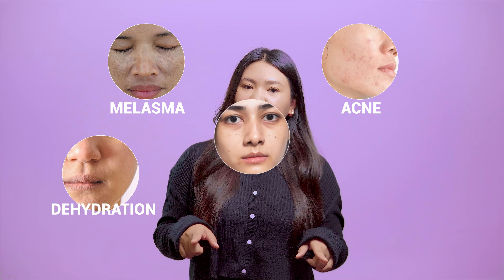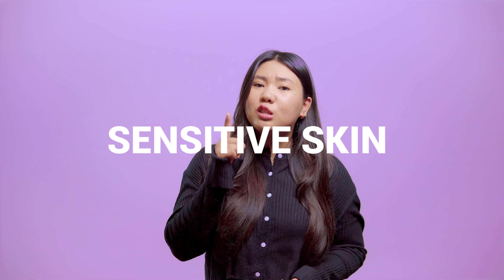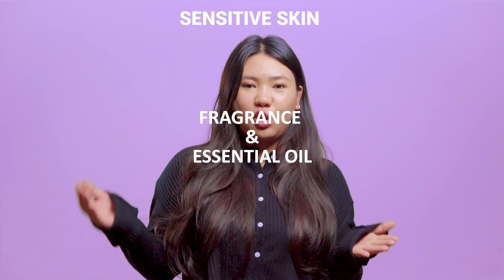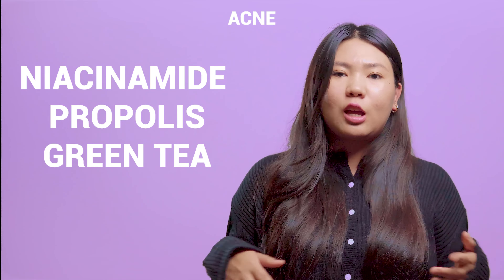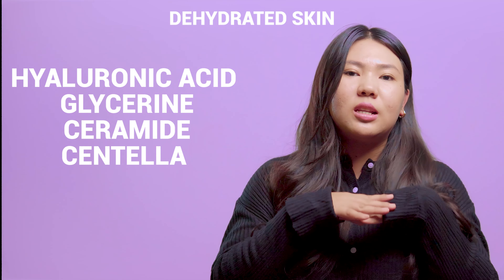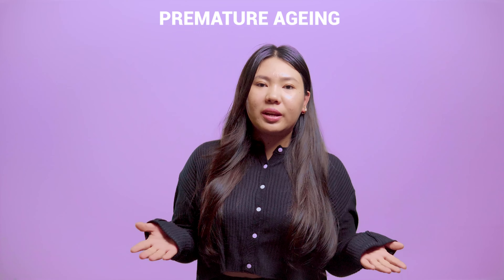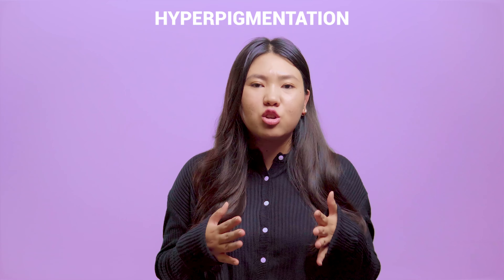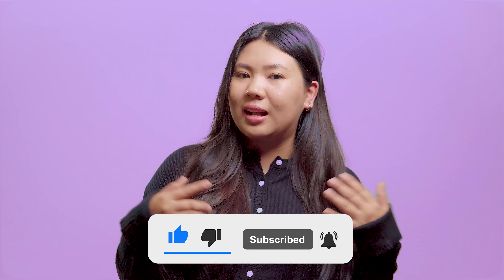Best Ingredients for each Skin Concern - Melasma, Acne, etc. | 2024 [Beginner’s] Skincare Guide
In this video, we will look into some of the most common skin concerns like acne, hyperpigmentation, wrinkles, etc., and give you some tips and ingredients to use to tackle these issues. So, watch till the end if you want to know the remedy to get rid of your stubborn skin concerns/problems.

x
Join our skincare community💓